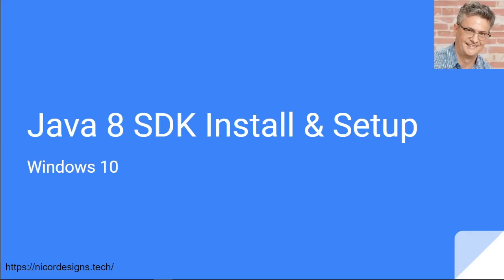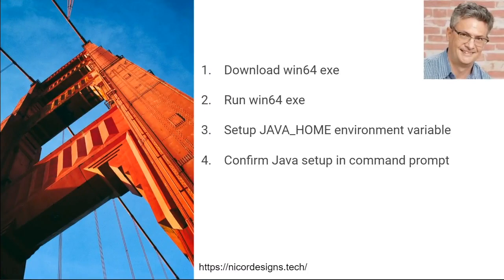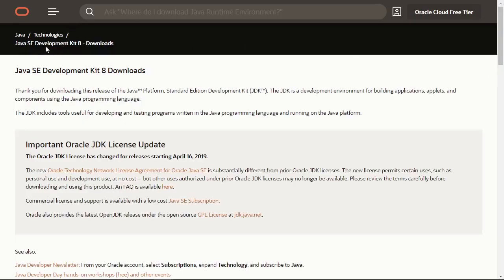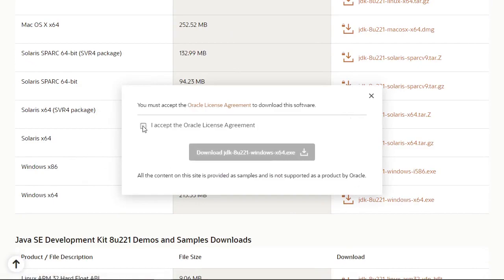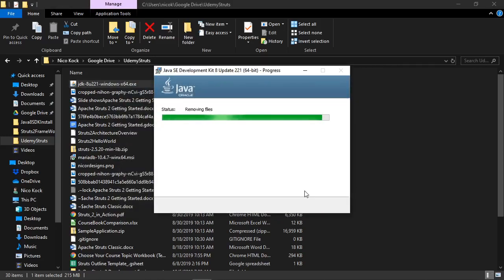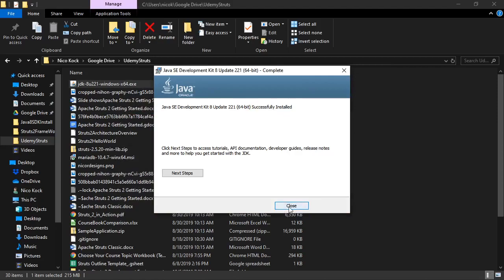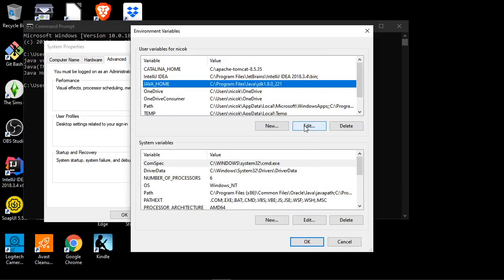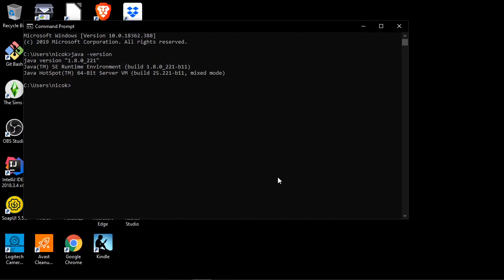4. Setting up the Java SDK 8 - Getting Started with Struts 2, Spring JDBC, MariaDB and Eclipse IDE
A walkthrough of downloading and installing the Oracle Java Development Kit 8 on Windows 10